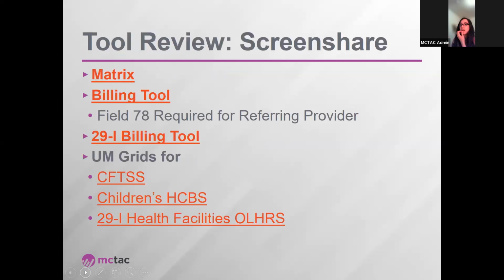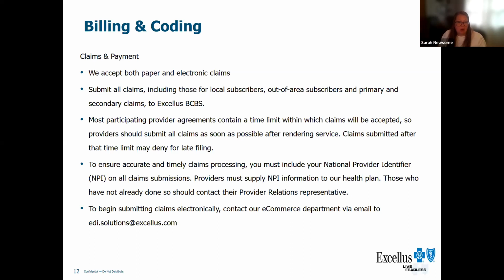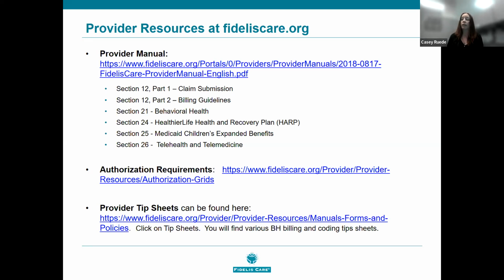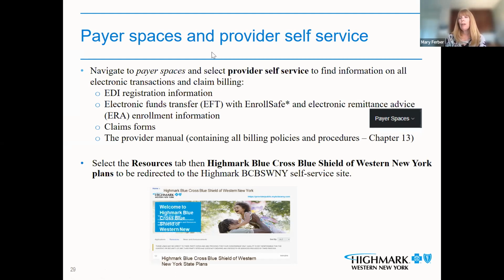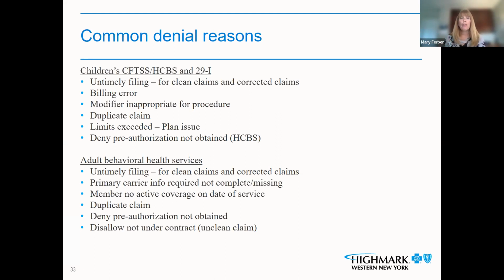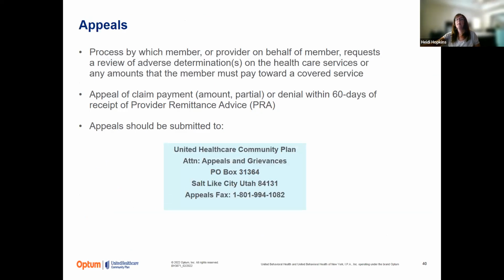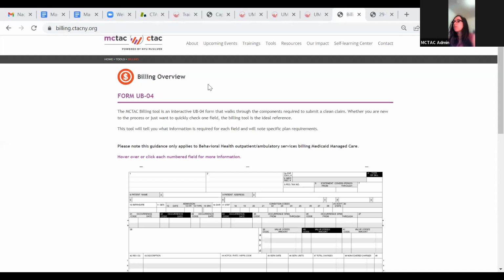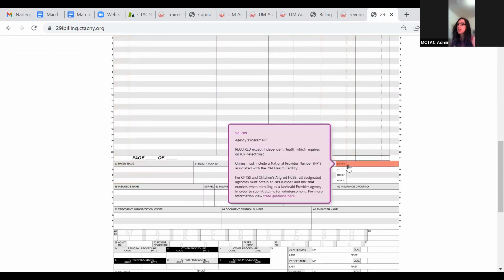3.8.22 Ask a Medicaid Managed Care Plan: 2nd Annual Billing Panel